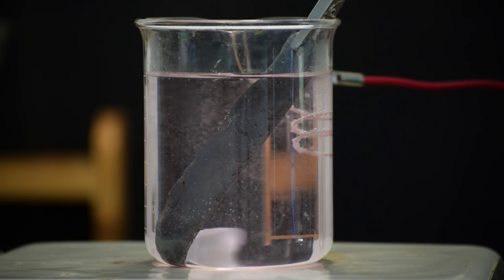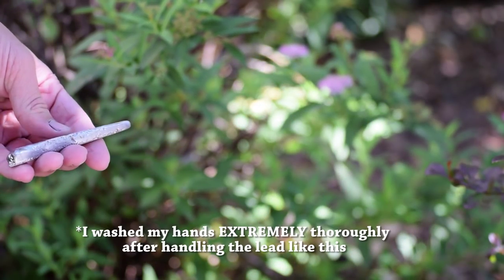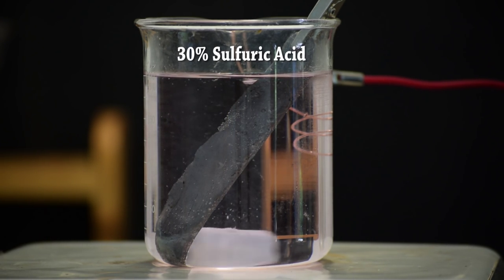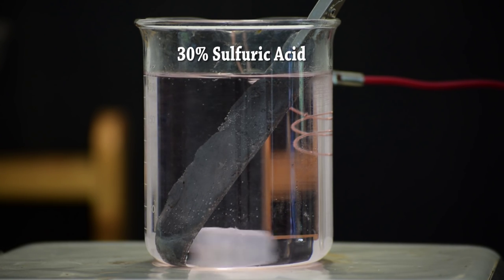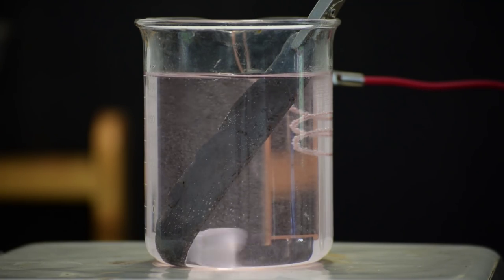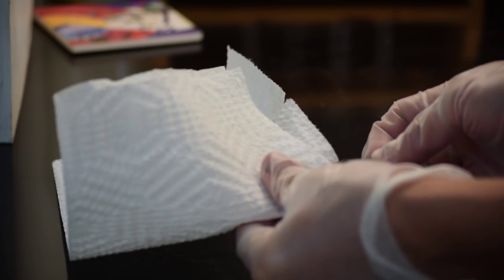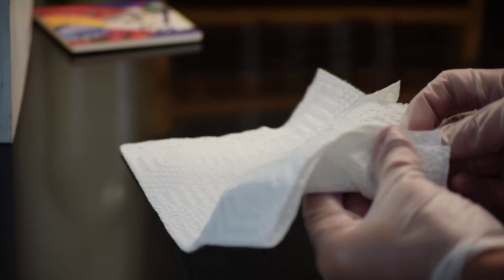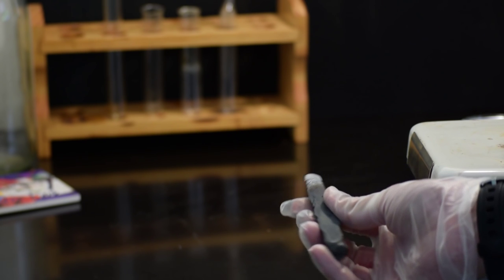Making Lead Dioxide Anodes - Attempt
Please note that in the video I accidentally labeled anode and cathode opposite of what they should be. It should say copper cathode, lead anode. Ask any questions in the comments!